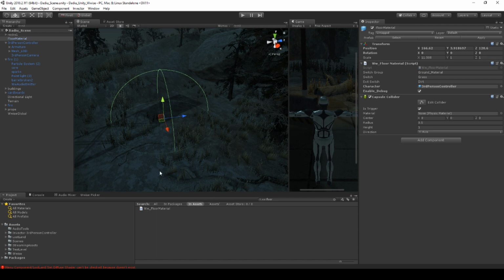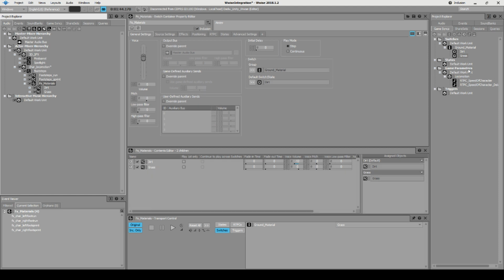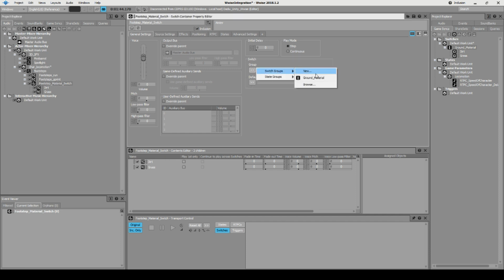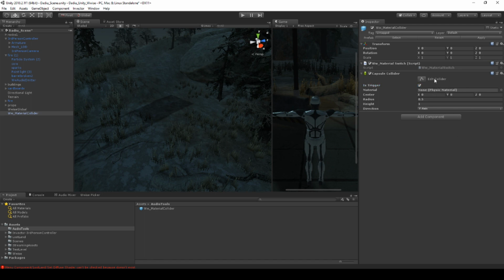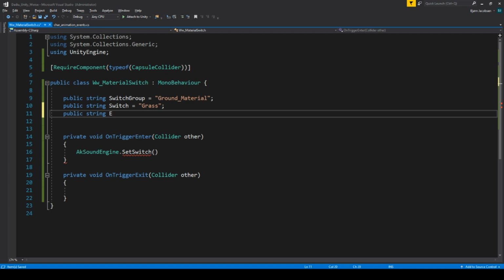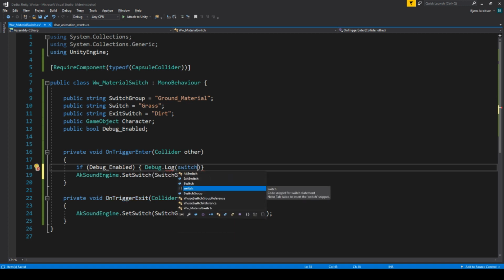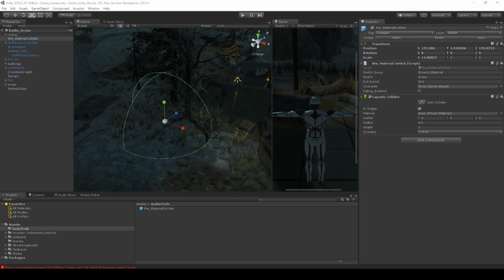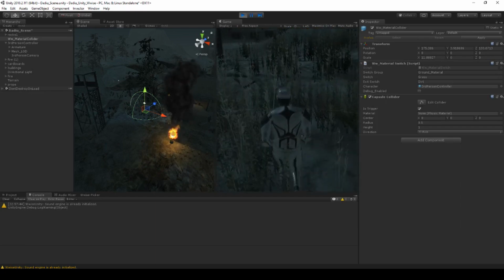Wwise and Unity: Switches controlling footsteps, by Cujo Sound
Here we go all about switches.
We already have a system that creates events when we take a step in the animations - we already have a system to control lots of things.

but so far not one that changes our material of footstep, so in this video we will add that - here with a simple switch container that is controlled by a collider.

You can enter and exit the collider and this sets the switch in our gameobject that controls the footsteps.

This video is a long explanation of what is a switch, how does it work, what can it do and so on.
Then how do we combine it with Unity and how do we make the code and the prefab that we can then spread around our level.

BTC: 3C4Fj1XLvYagFtRUiL88mBj8QzBnGvwuqe
ETH: 0x23Eb3DcFBdA73364cC3F4708EC86F2f9f9594c5F
LTC: LQYs1LzjNewR7cFXp5rf8jv4rUf1sALy7m
XRP: rhLqEKWgDC4o26UAoR6hoGQPCMehNGkyLW